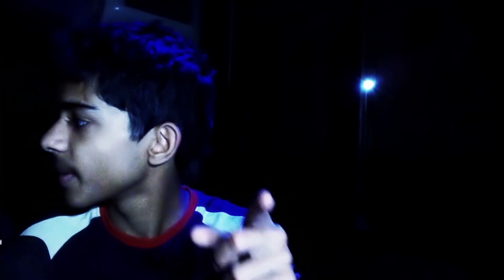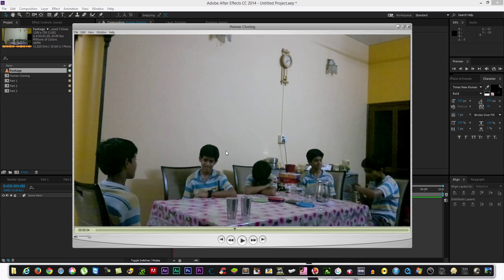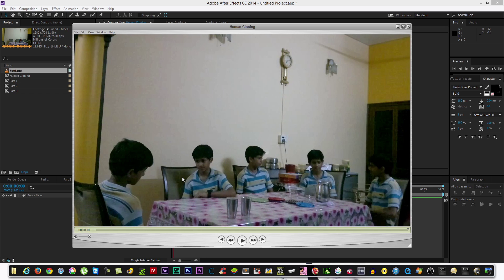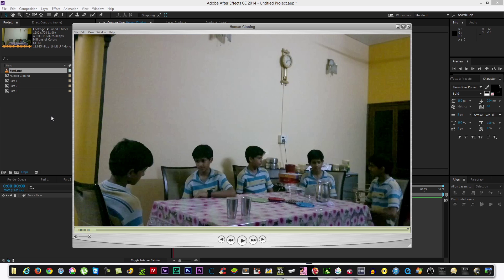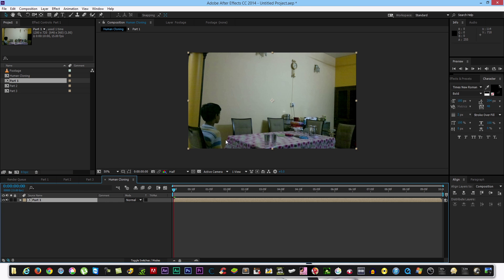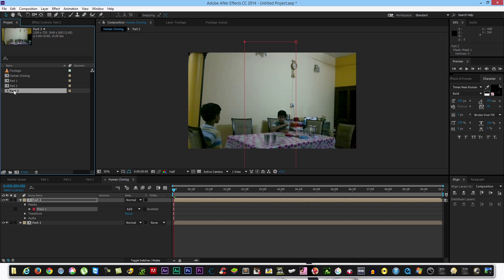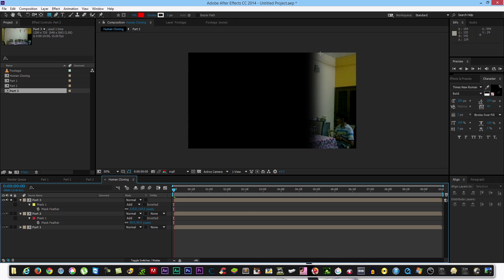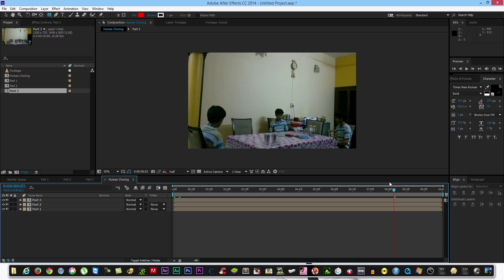► Human Cloning without Green Screen! (EASY) | Adobe After Effects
Clone yourself! I'll you how to do Human Cloning in After Effects without using a Green Screen!

Difficulty: Easy
Software: Adobe After Effects CC [Any version will work]